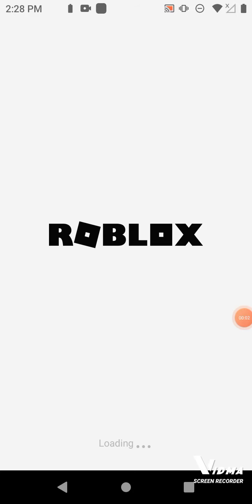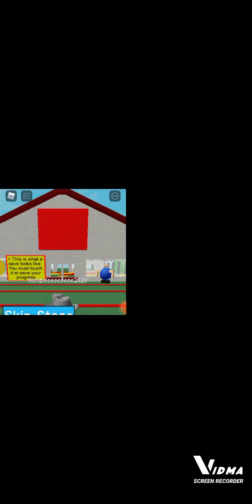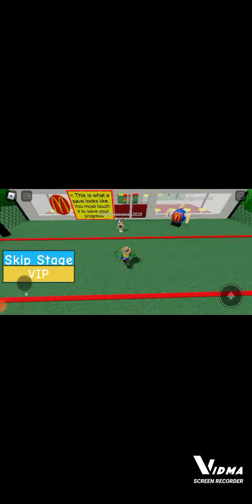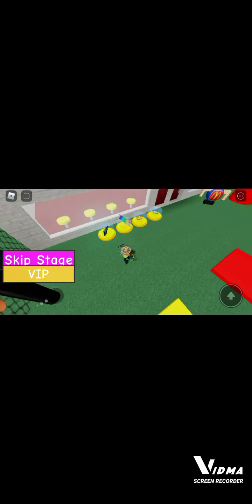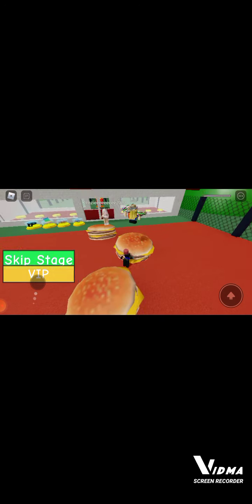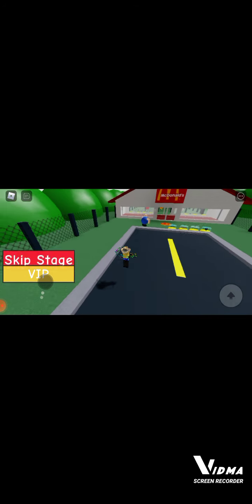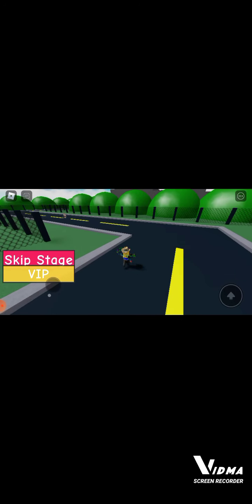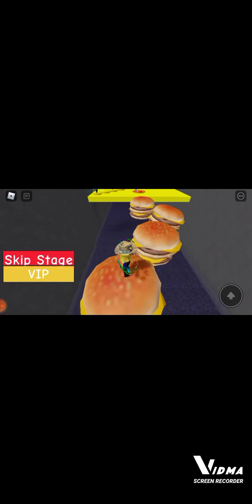MEET AT YOUTUBE